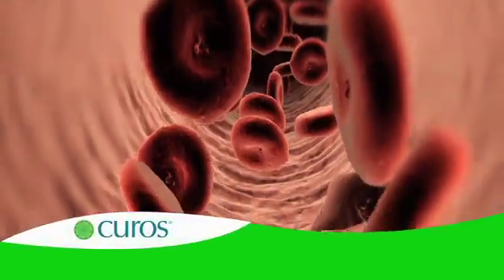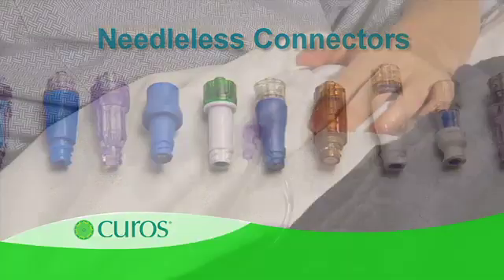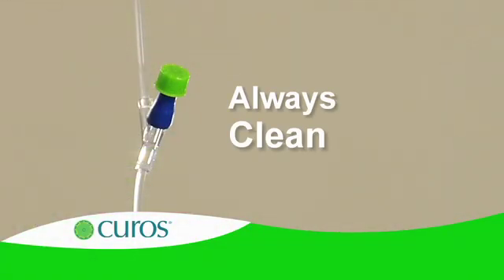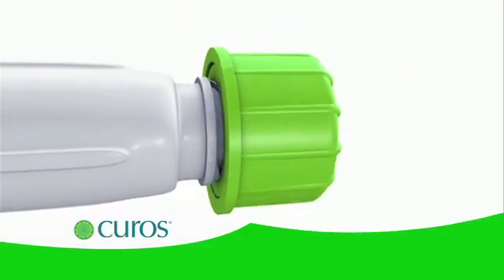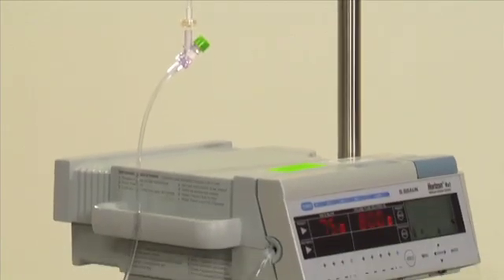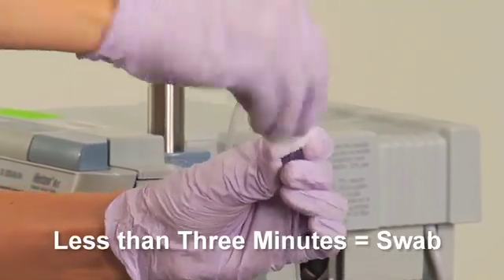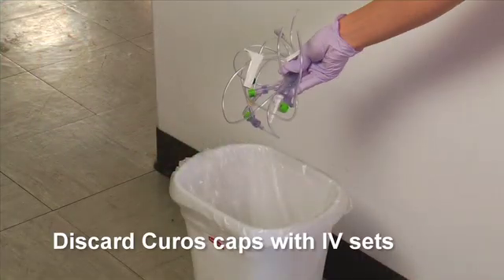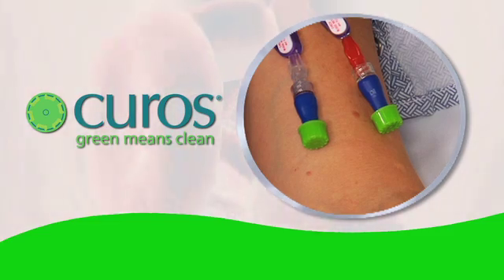Curos Educational Video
Curos Port Protectors effectively disinfect luer-lock needleless valves, killing the organisms associated with catheter-related bloodstream infections. This video explains the problems posed by hospital-acquired infections, the prevention of bloodstream infections, and the importance of port disinfection.

1:58 How to apply a Curos disinfecting port protector
2:08 How Curos Port Protectors work